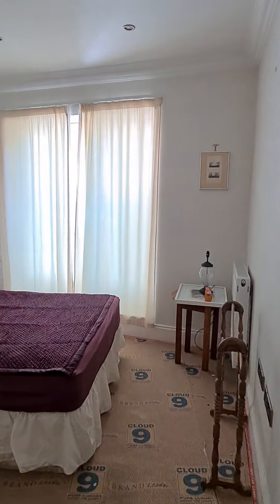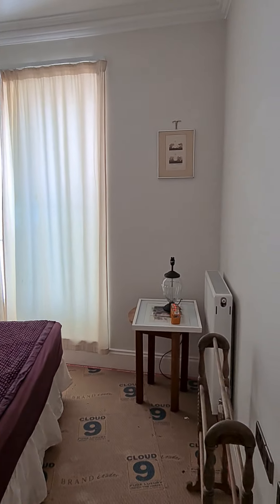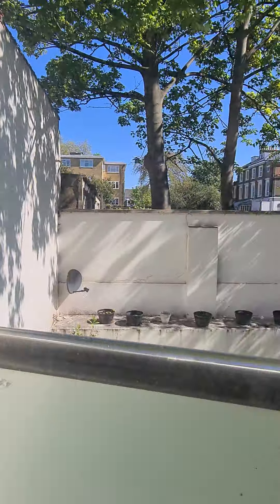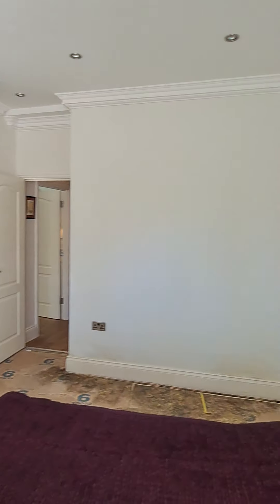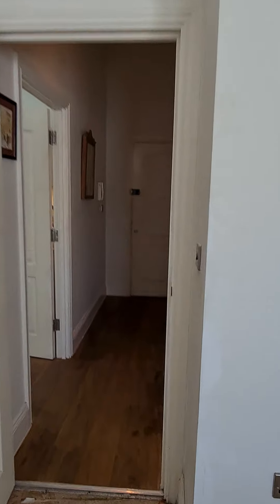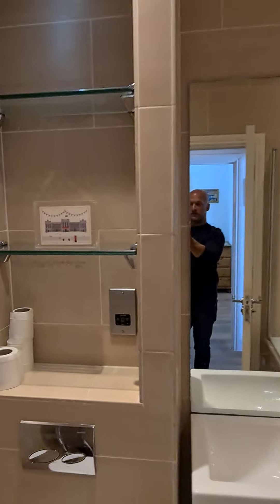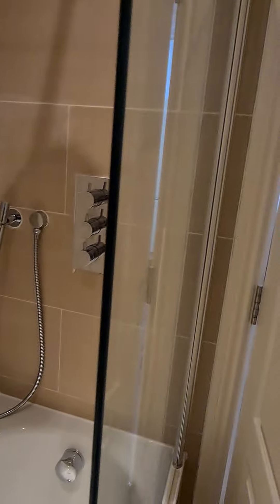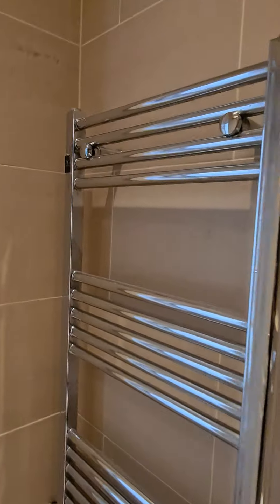Brecknock Road, Tufnell Park N7 0DD Price £350 per week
A recently converted, bright and spacious one bedroom apartment. Refurbished to an immaculate high standard throughout, the property comprises a very spacious open-plan kitchen/reception room, bright large double bedroom and a fully tiled 3 piece bathroom. The property is a short walk from Tufnell Park, Camden Tube and Kentish Town Tube Station as well as being seconds away from local amenities.